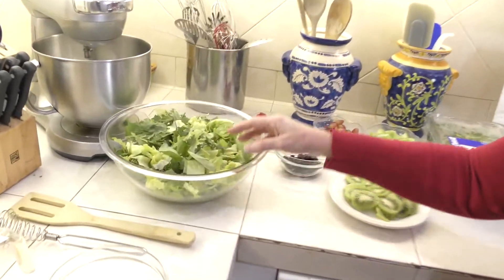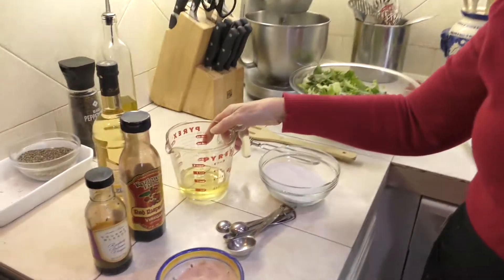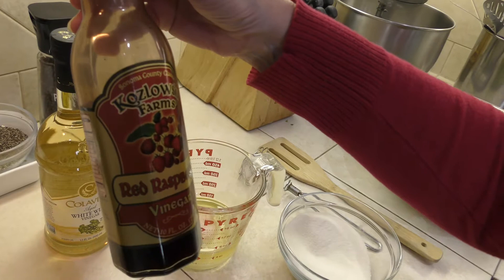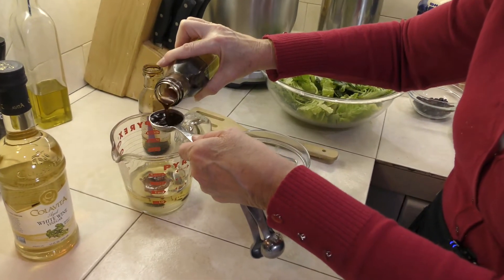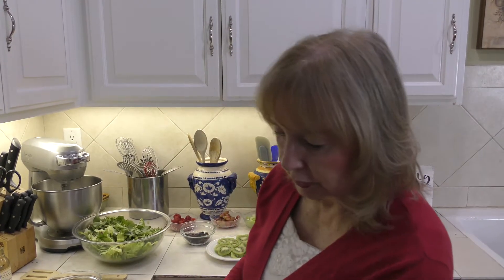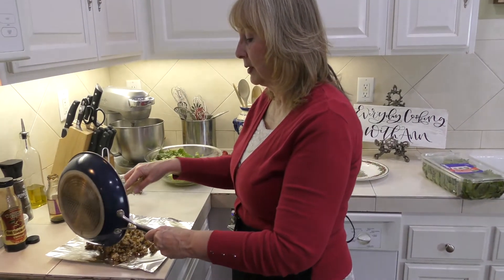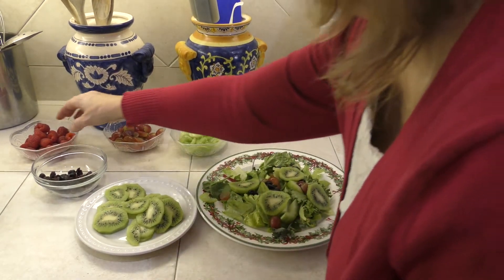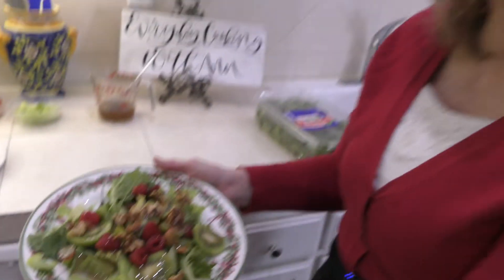Ann's Famous Wintergreen Salad Recipe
WINTER GREEN SALAD

 8 cups assorted greens (Spring Mix)
 2 cups sliced celery
 2 cups grapes, cut in half, lengthwise
 1 cup fresh raspberries and/or Crannies
 3 kiwi fruit peeled and sliced

In small skillet combine pecans and sugar. Stir over low heat until sugar melts and coats pecans. Remove from heat; spread pecans on waxed paper or foil. Cool; break up any clumps.

It is recommended to serve this salad on individual salad plates because the toppings tend to fall to the bottom of the salad bowl. Drizzle dressing over top of salad and garnish with pecans.

WINTER GREEN SALAD DRESSING:

 2 T. raspberry vinegar (or white wine vinegar, if you can’t find this)

In a small bowl, whisk and blend all dressing ingredients and chill.

Notes: This is a special salad I use mostly at holiday time. It is beautiful with the red and green colors and although simple ingredients in dressing, it is one of the best ever!